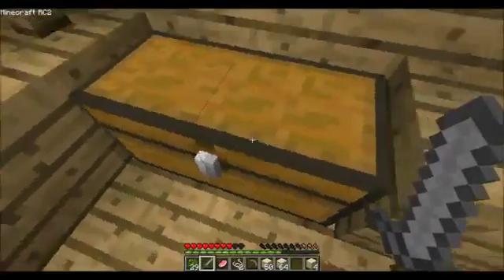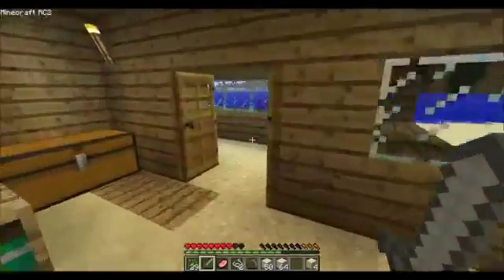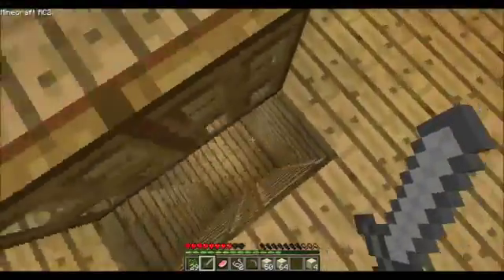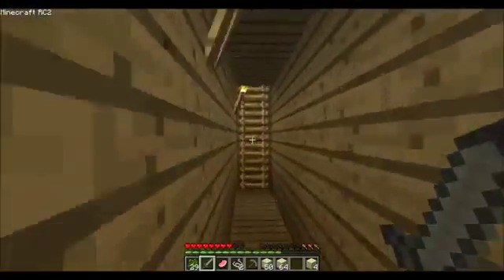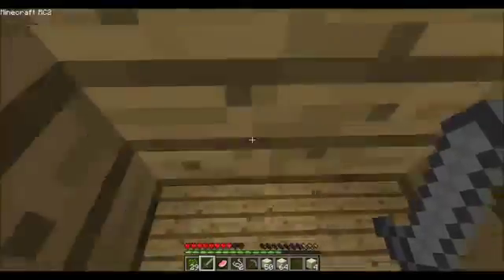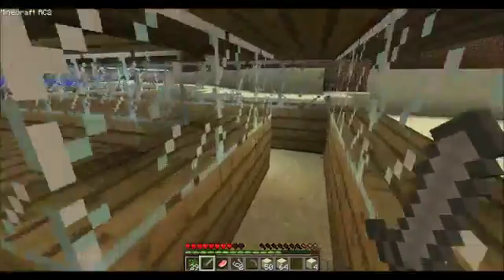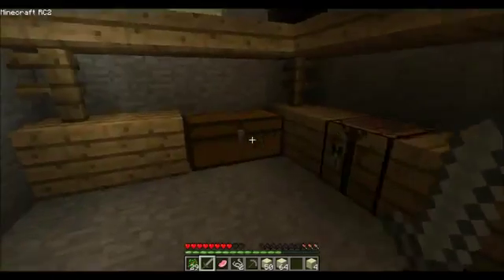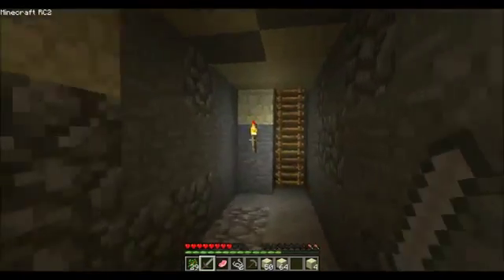MINECRAFT IS FINALLY RELEASED!! & House Tour556